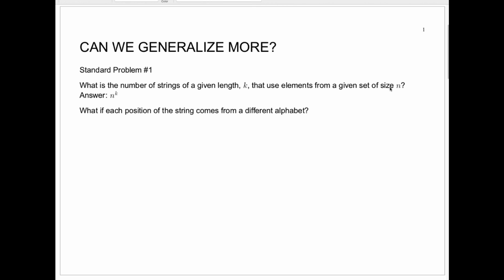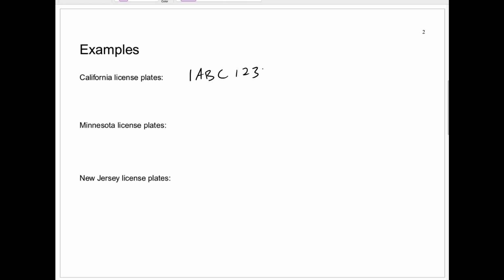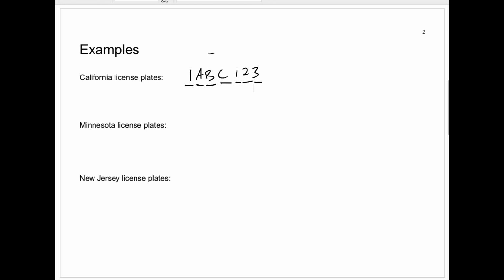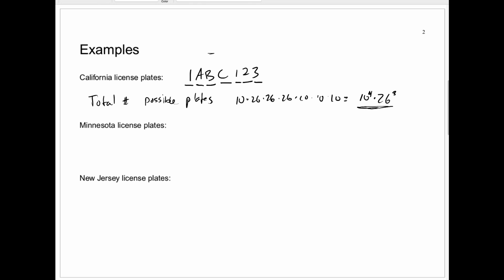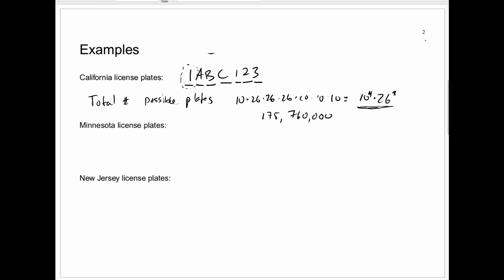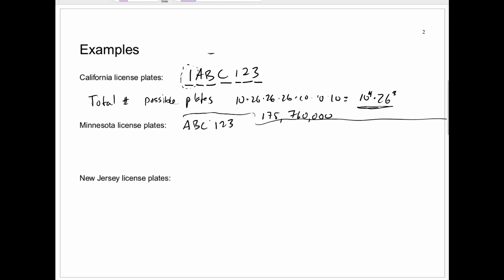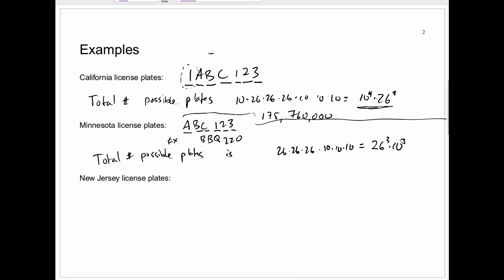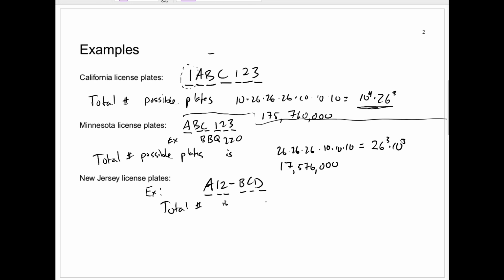Counting License Plates